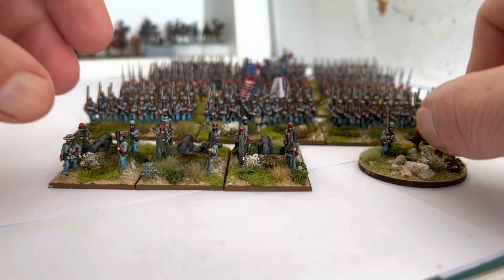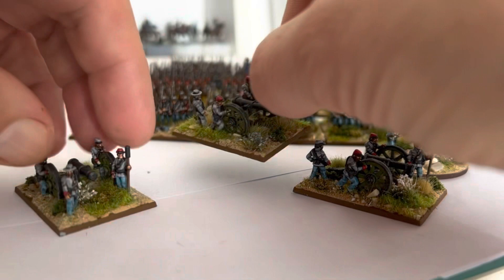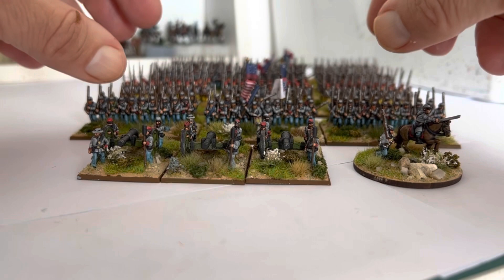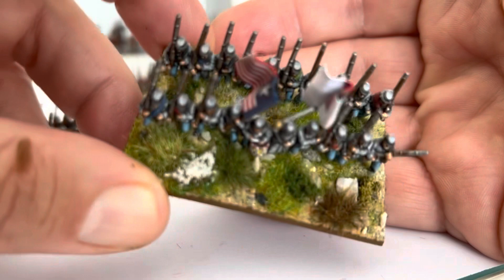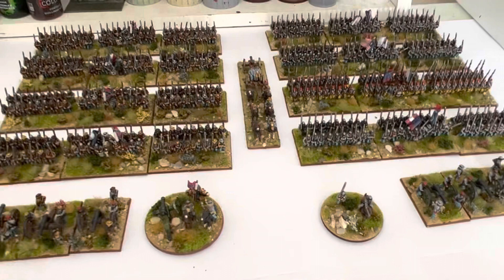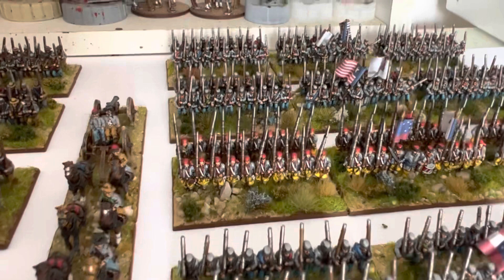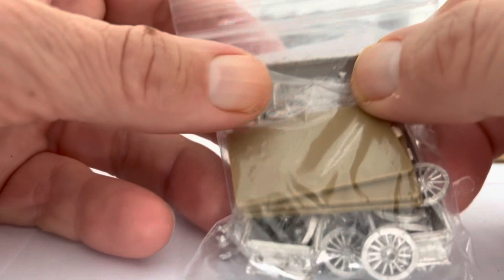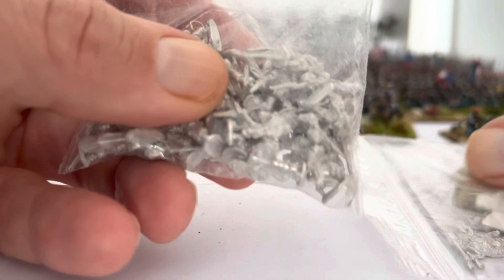Epic ACW Update, the Army so far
Another Brigade added to my Reb forces. Early war this time and a over view of the Army so far plus a look at some Kallistra minis. Thanks to Andy Wilson for the information on the brigade sizes.

@Patriot Wargaming Solutions
Andy Wilson

Free music from iMovie app